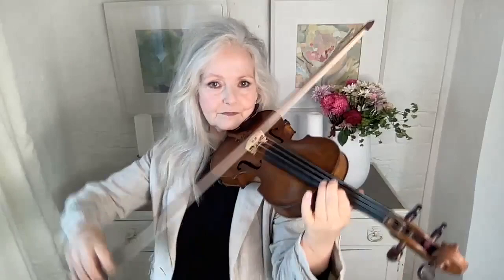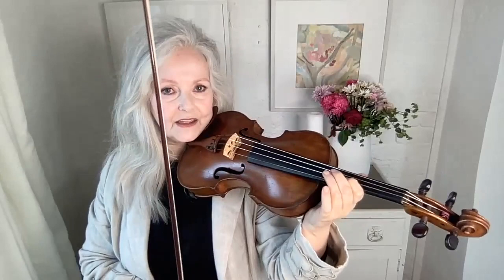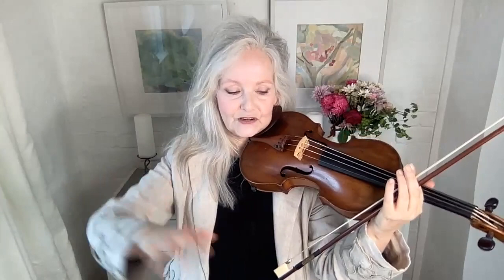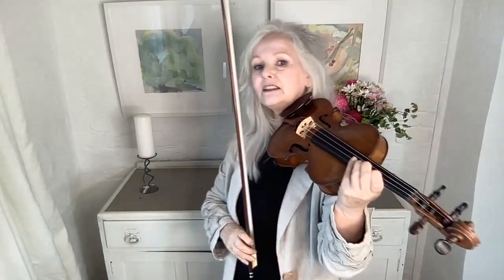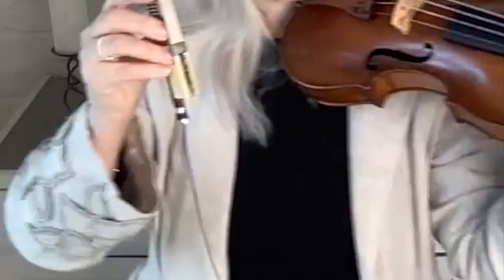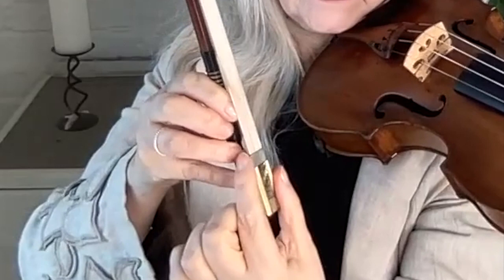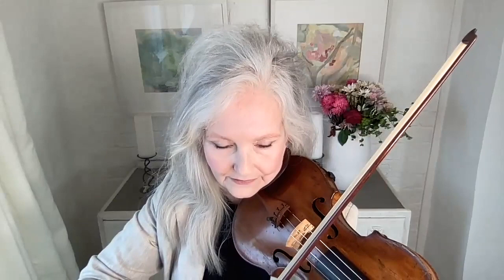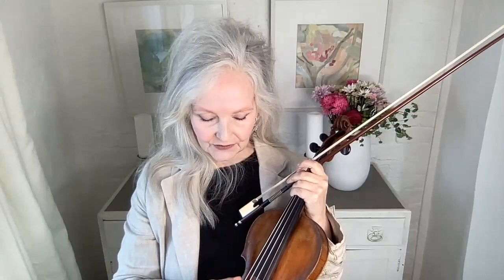Learn This Dynamic Violin Bow Stroke To Develop Sound & Musicality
Sometimes there are times when we violinists realise something and it's a game changer for us. This dynamic bow stroke is the beginning of something wonderful; developing a touch that produces a sound that is truly gorgeous and violinistic. Let's explore it together. Mary V